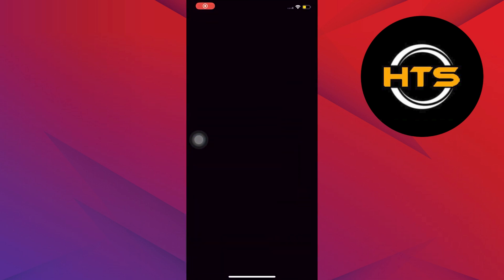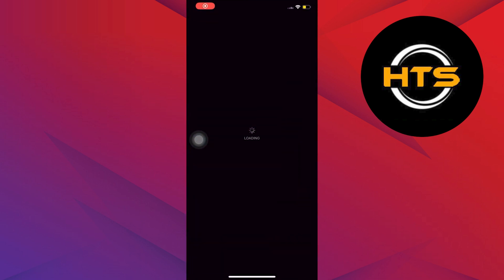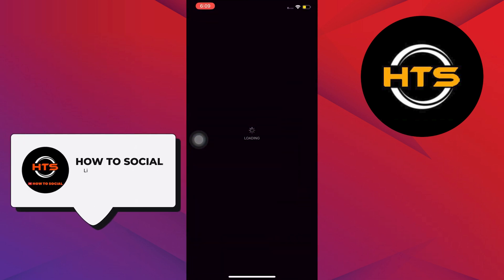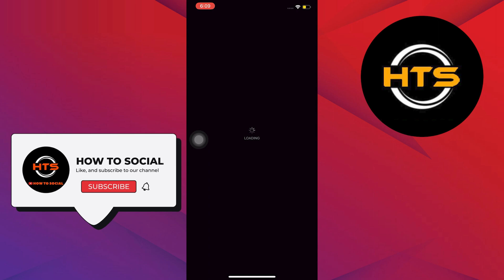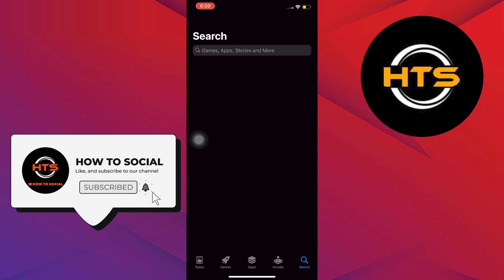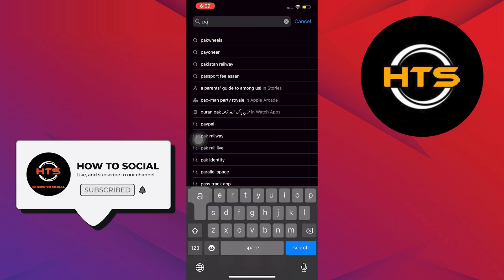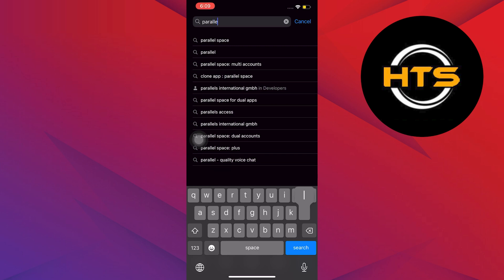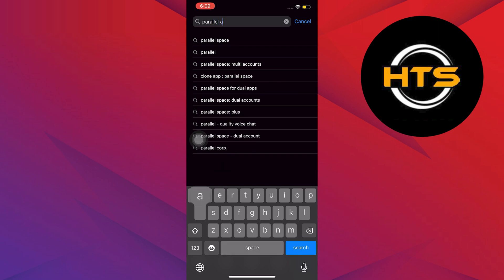How To Use 2 Roblox Accounts In The Same Time - Easy!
How To Use 2 Roblox Accounts In The Same Time

If you wanna learn how to use 2 roblox accounts at the same time mobile and also how to use 2 roblox accounts at the same time pc we will show you that.

You will learn how to use 2 roblox accounts at the same time mac and how to use 2 roblox accounts at the same time ios.

This video training will show you how to use multiple roblox accounts at the same time and how to use multiple roblox accounts at the same time on laptop. Enjoy!